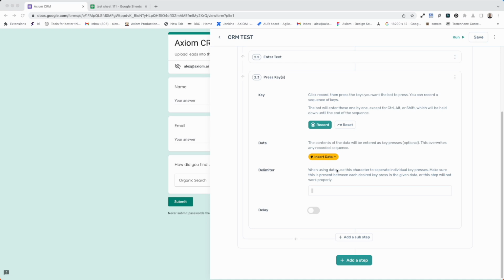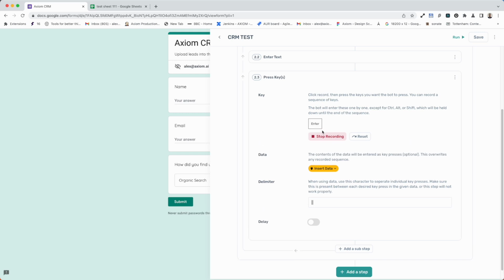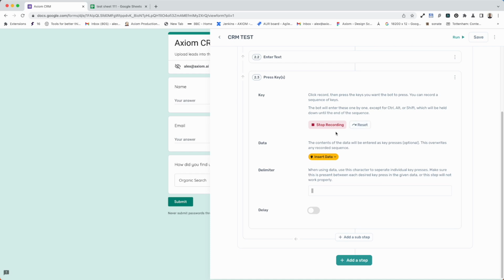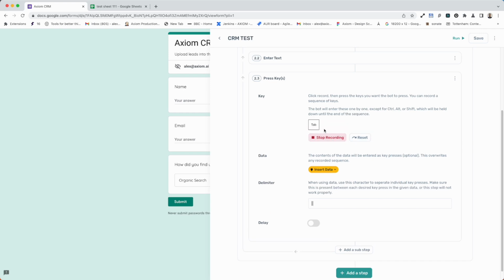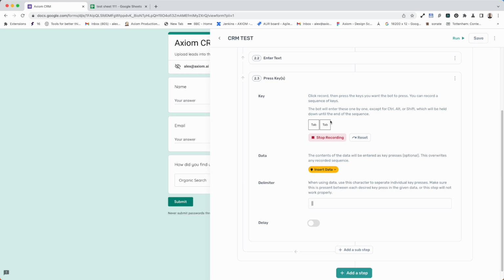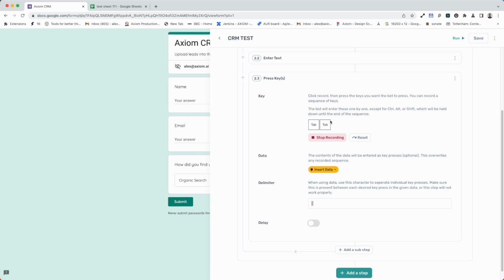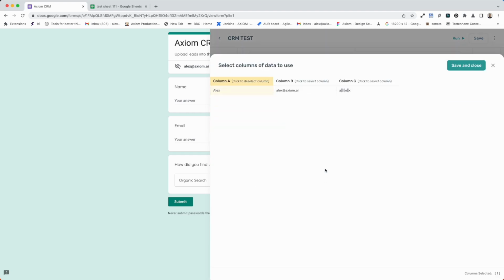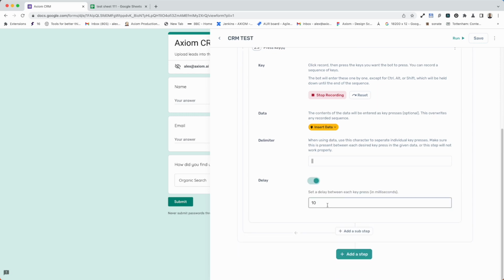How to use the Press Key(s) step - Axiom.ai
Learn how to automate key stokes with Axiom's key press step.